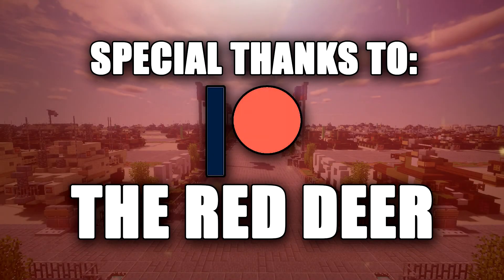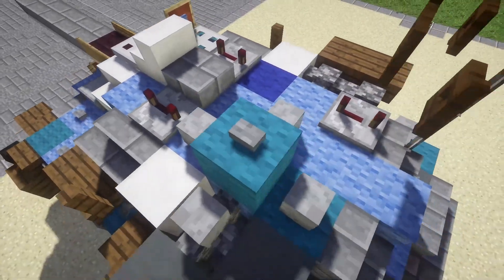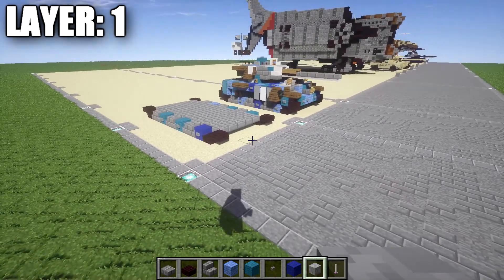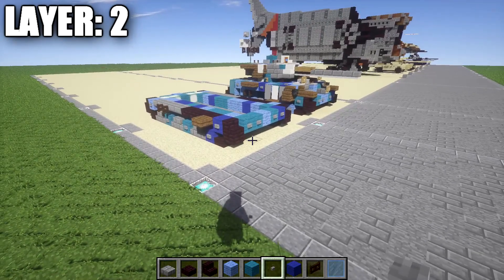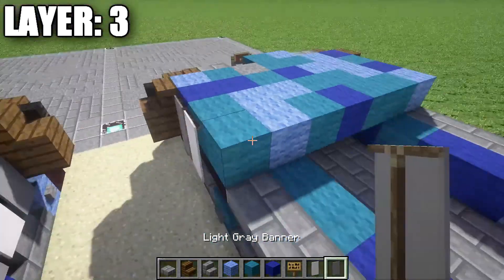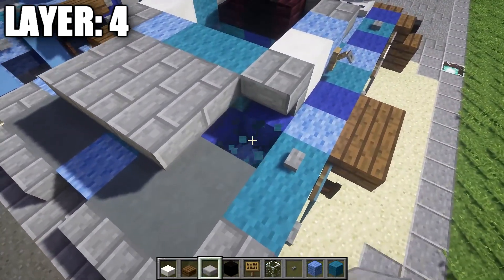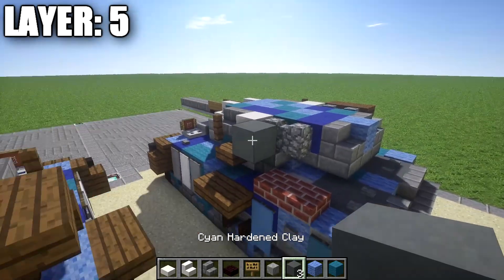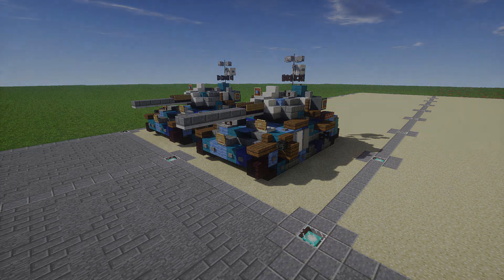Minecraft: Valkyria Chronicles Edelweiss | Medium Tank Tutorial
HELLO LADIES AND GENTLEMEN! In this tutorial I show you how to build the Valkyria Chronicles Edelweiss medium tank! If you use this design be sure to credit me for it! Enjoy!

Special thanks to: The Red Deer
WANT TO SEE VEHICLES SIMILAR TO THIS?:

WHAT IS THE "EDELWEISS"?

The Edelweiss is a medium tank and the main tank of Squad 7. Originally fielded by General Belgen Gunther and piloted by Theimer, it was launched once more at the start of EWII by Welkin Gunther and Isara Gunther, the children of General Gunther and Theimer, respectively.

Track: Chrysalis - Dancing In Circles

Track: We Are The Empty - Rogue
Provided By: Montage Rock
Watch: VIDEO IS UNAVALIBLE

TALK TO ME AWAY FROM THE MIC:

XBOX GAMERTAG: GARRETT2BY4
STEAM: GARRETT2BY4
ORGIN: TheGARRETT2BY4
BATTLENET: GARRETT2BY4